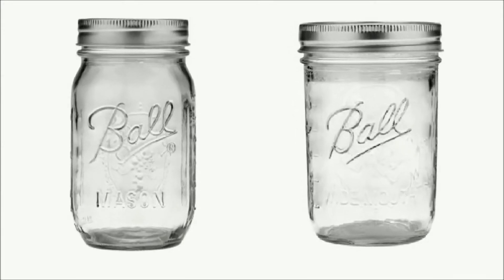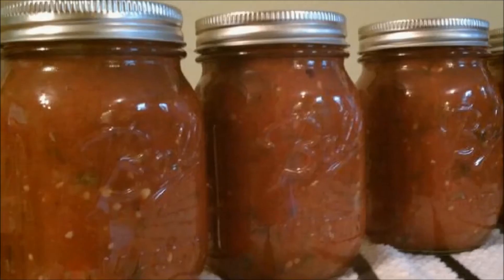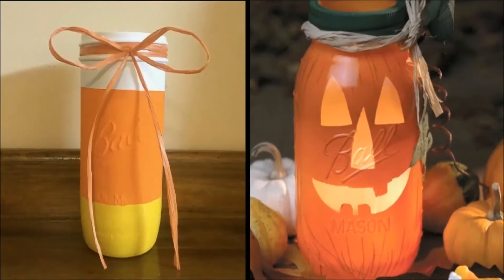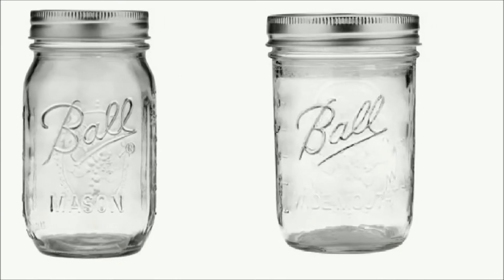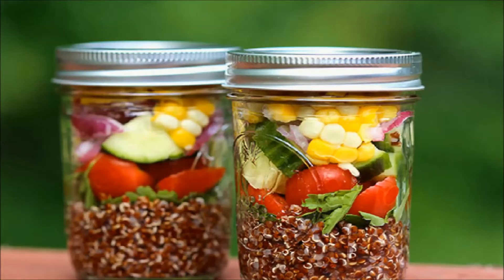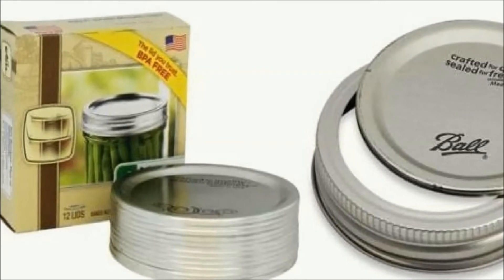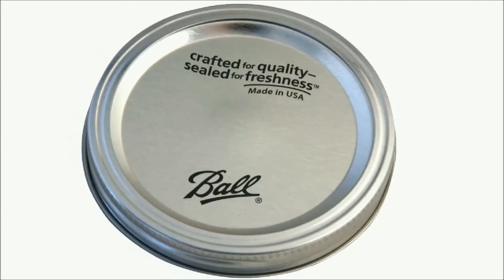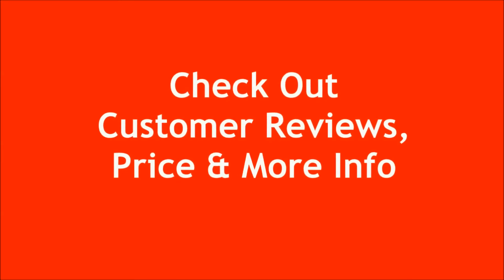Best Canning Jar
Best Canning Jar. Best Mason Jar. Best Canning Jar review 2017. Best Mason Jar review 2017.

Products Mentioned in this video:

Ball Mason Jars Wide-Mouth Can or Freeze ➜

Watch Review of

2. EBall Mason "PINT" Jars Wide-Mouth Can or Freeze - 12pk, Amazon,